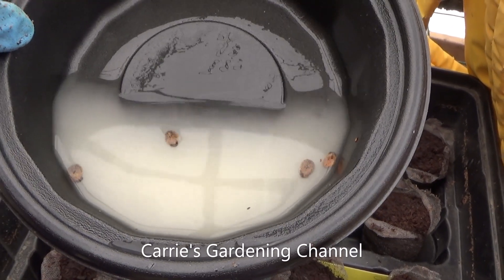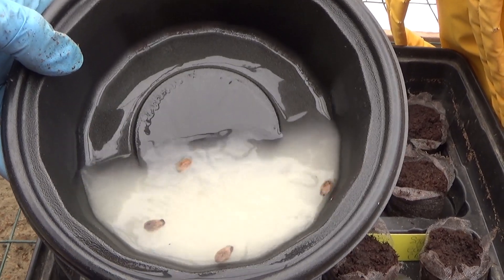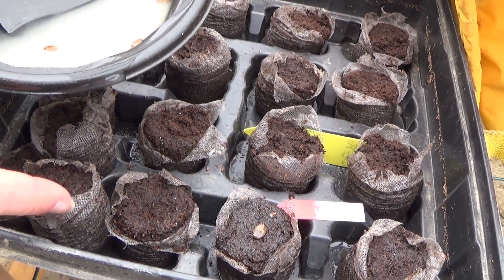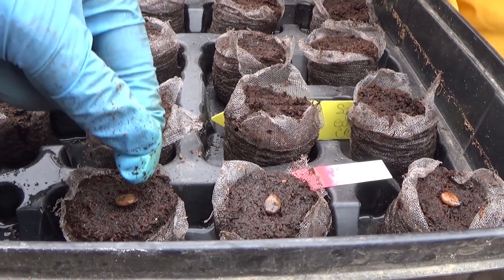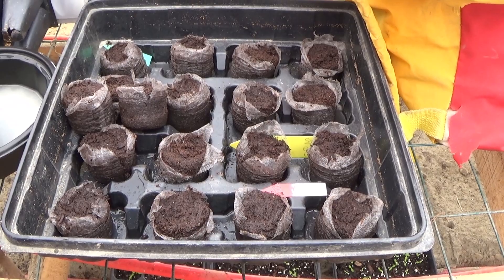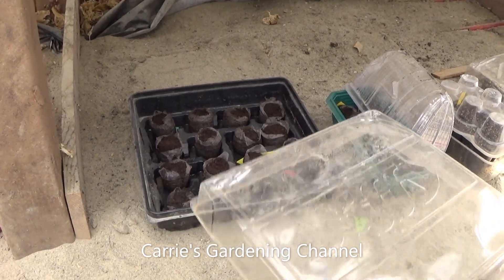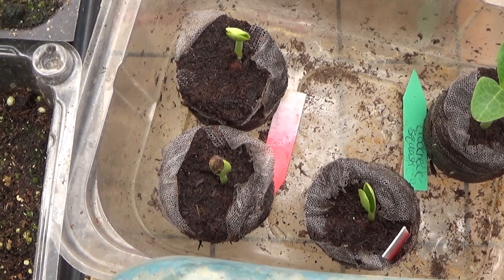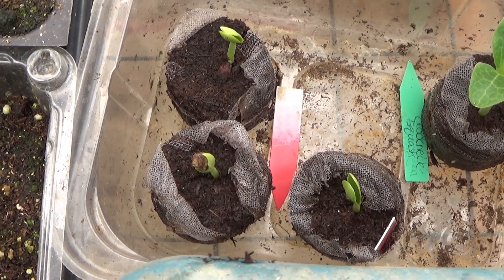Getting An Early Start On Watermelon Seeds And Seedlings Update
I am getting an early start on planting some watermelon seeds. I will also be giving an update on the watermelon seedlings. Watermelons need 75 - 80 degrees Fahrenheit to germinate. Providing that proper temperature is achieved they germinate in about 7 - 14 days.
Mix 1/2 tsp neem oil to 1/2 gallon of water for soaking seeds.

Jiffy peat pellets
Jiffy Peat Containers
Miracle Gro All Purpose Plant Food